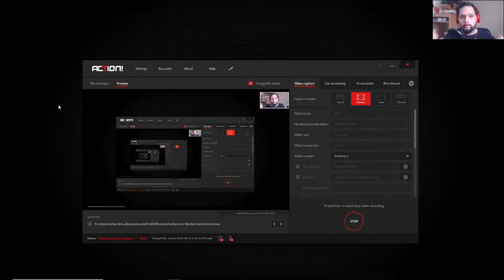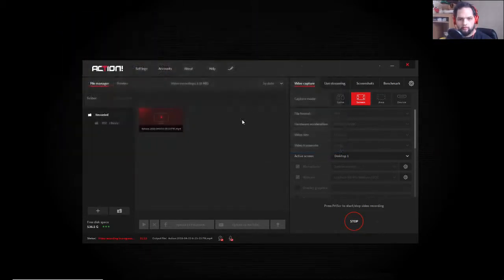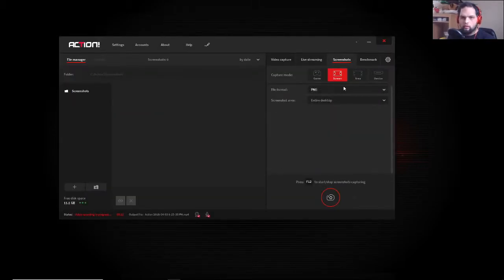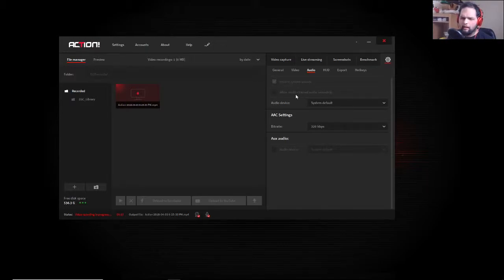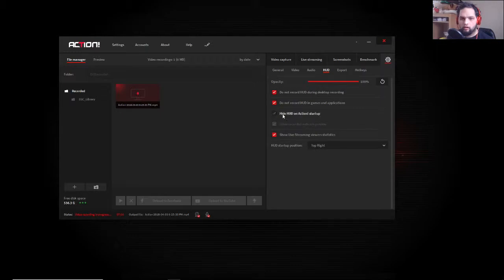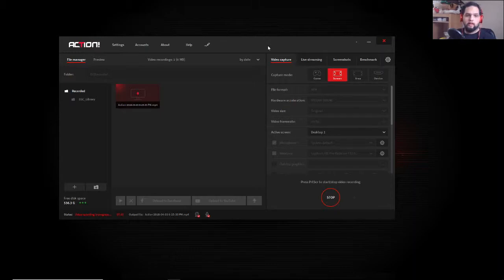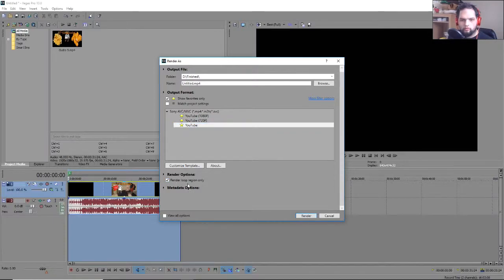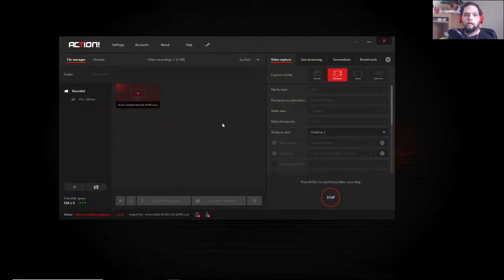Mirillis Action & Sony Vegas Pro 13 Settings (2018)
My settings for Mirillis Action & Sony Vegas Pro 13

Thanks for tuning in If you like what you see

Don't forget

STAY SALTY!!